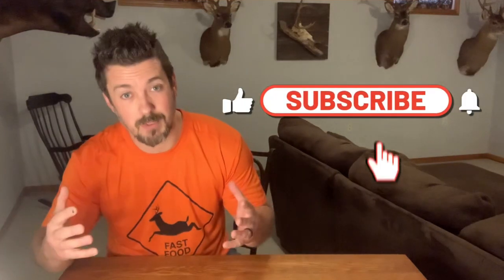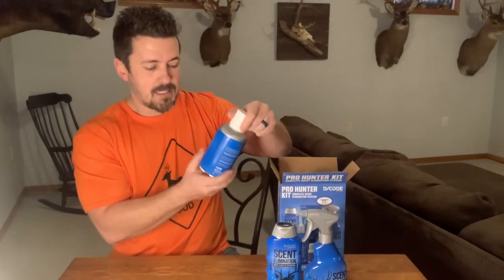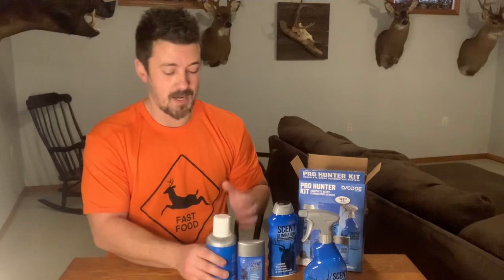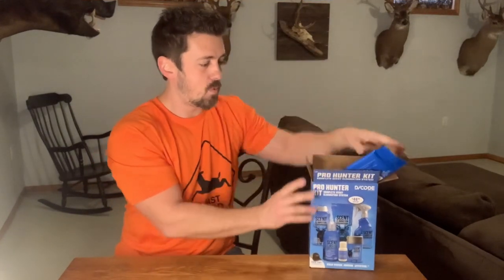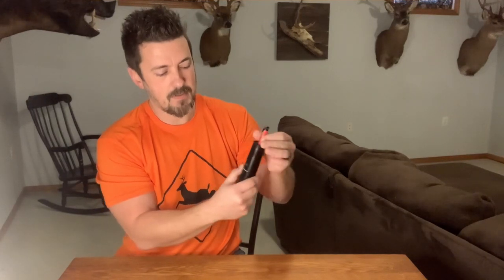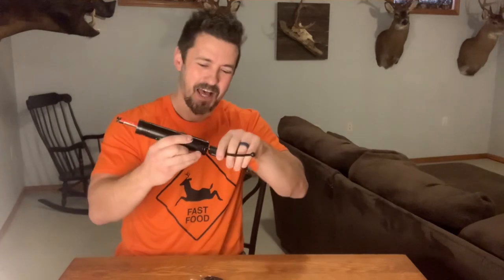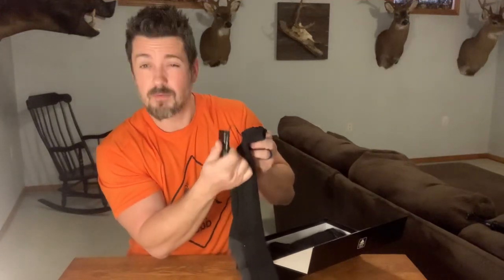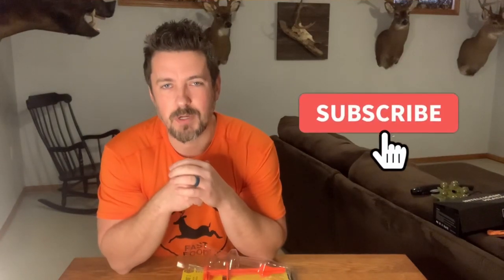Top 7 Gifts for Hunters: What to Buy for the Hunter in your Life! Great Hunting Christmas Presents🦌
Can't figure out what to buy for that hunter in your life? This list has some great products that cover many aspects of hunting and range in price so you can buy just one or all of the items listed!
I have extended review videos on many of the products listed if you'd like additional information.

🏷️​SHOP FOR THESE ITEMS BELOW!
➼ Whitetail Buck Funny Deer Hunting Season Fast Food Hunter T-Shirt
➼ SNOW DEER Heated Socks, 2021 Upgraded 7.4V Rechargeable Battery Electric Socks
➼ Knight and Hale Pack Rack
➼ Illusion Systems Extinguisher Deer Call - Black
➼ Wyndscent 2.0 Scent Vaporizer
- Wyndscent P7 Deceiver Series Seduction 18
➼ Hunters Specialties Butt Out 2 Big Game Dressing Tool, Orange
➼ Outdoor Edge 3.5" RazorLite EDC - Replaceable Blade Folding Knife with Pocket Clip and One Hand Opening for Everyday Carry (Orange, 6 Blades)
➼ Code Blue D/Code Scent Control Products:
- Code Blue - D/Code Unscented Laundry Detergent, 32 oz
- Code Blue - D/Code Field Wipes, One Size
- Code Blue - D/Code Body Wash and Shampoo,12 Ounce
- Code Blue OA1307 - D/Code Unscented 24 oz. Field Spray
- Code Blue - D/Code Antiperspirant Stick, 2.25 oz
- Code Blue - D/Code Dryer Sheets